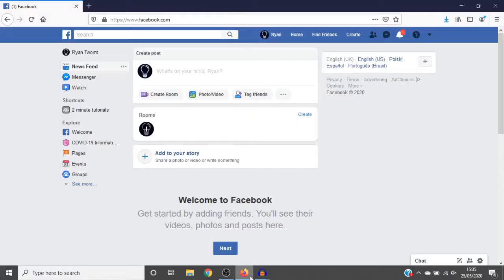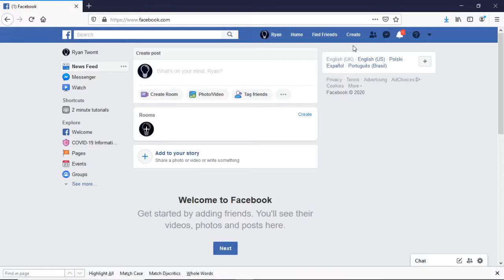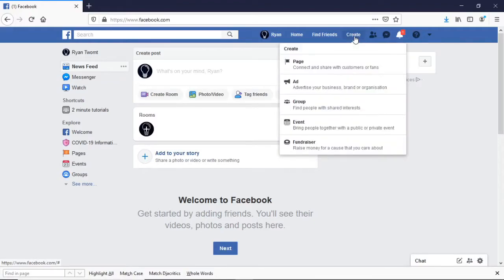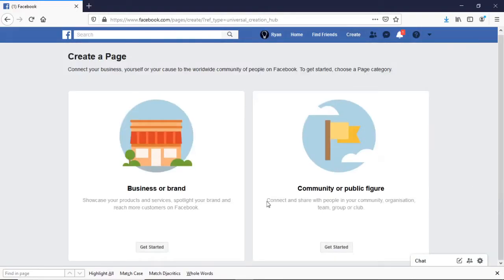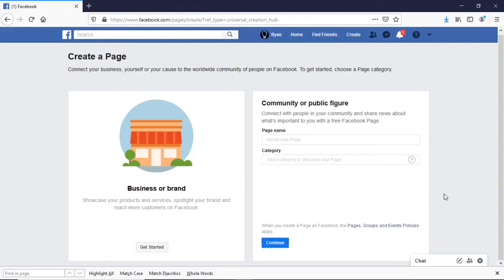How to Create a Facebook Like Page (Business/Brand Page)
Today I show you how to create a Facebook like page for a business, brand or public figure.